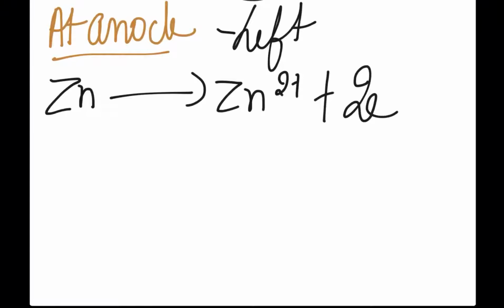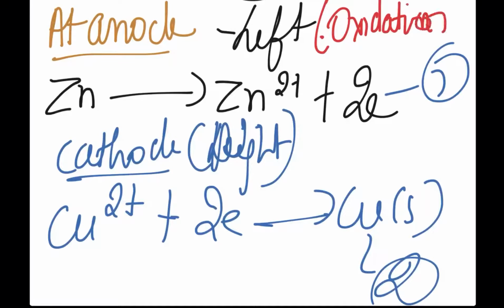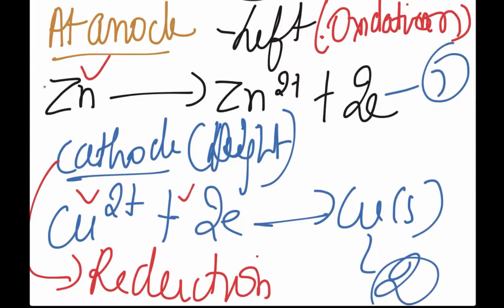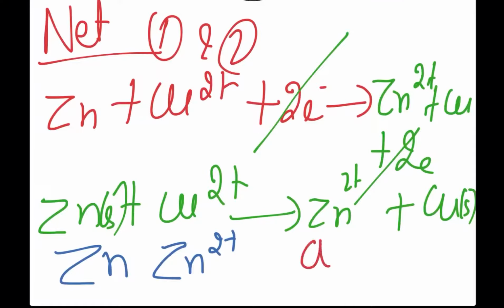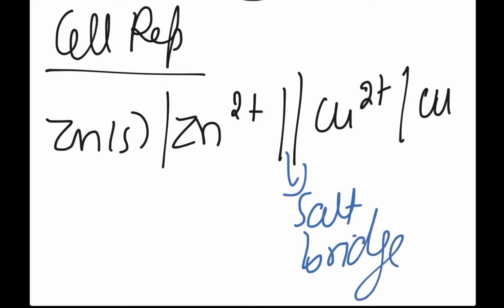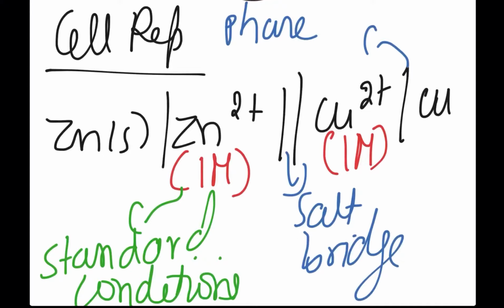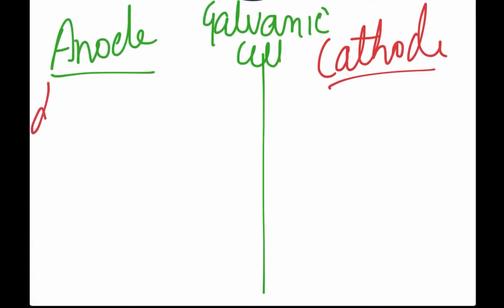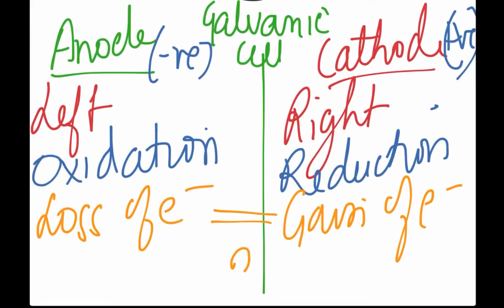Galvanic Cell ( part 3 ): Reactions , Net Reaction , n value , and Cell Representation Class 12,11